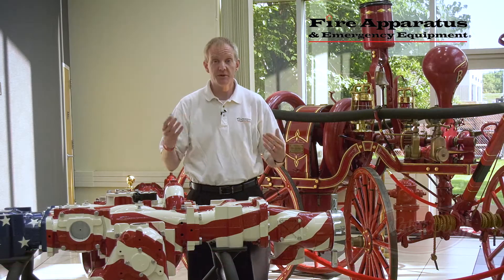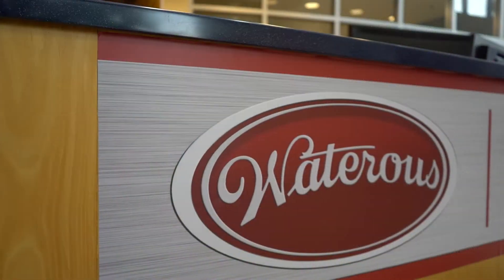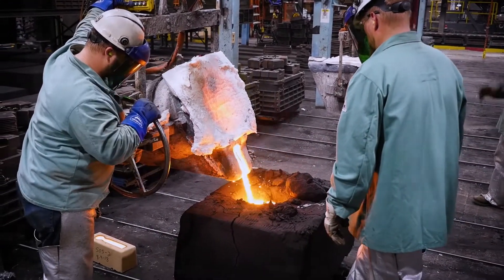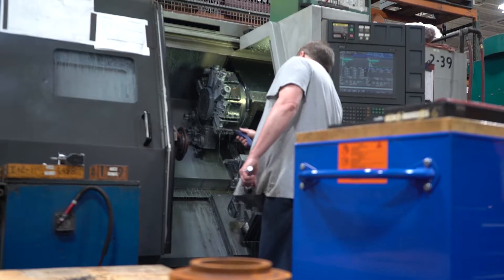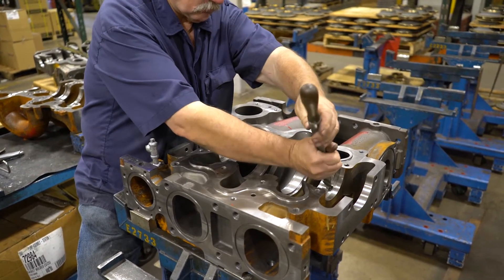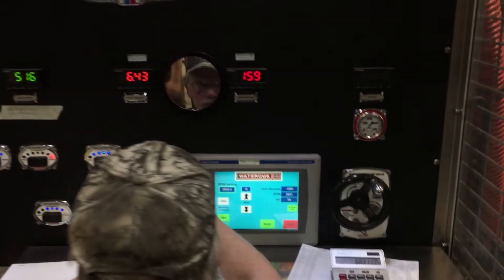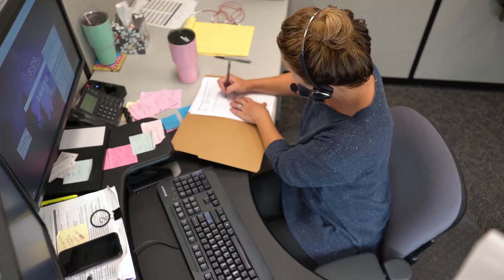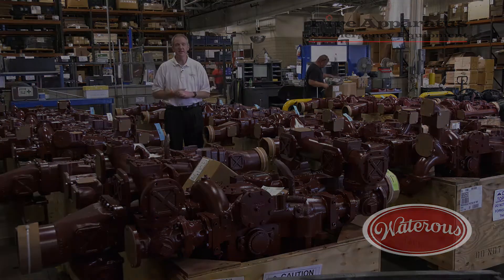Waterous - Five Steps to Building a Quality Fire Pump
Chris Mcloone from Fire Apparatus Magazine visits Waterous and talks about the Five Step to Building a Quality Fire Pump